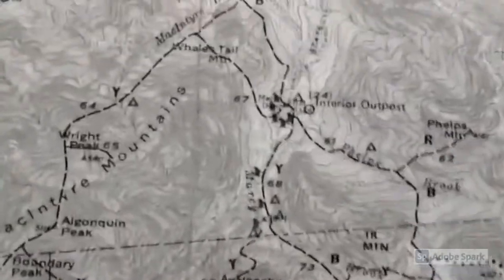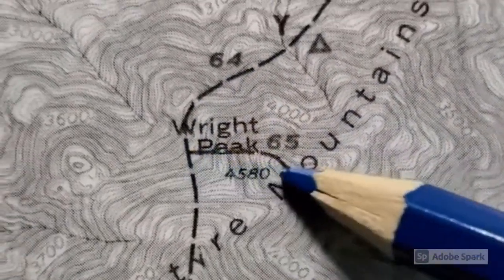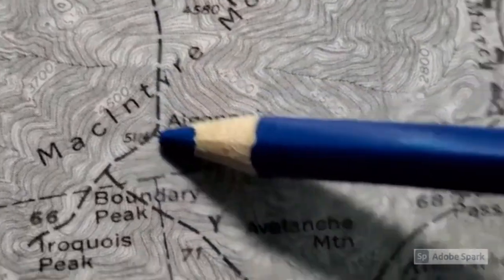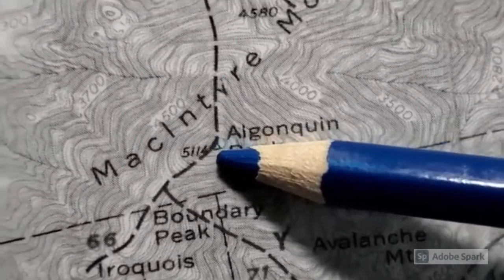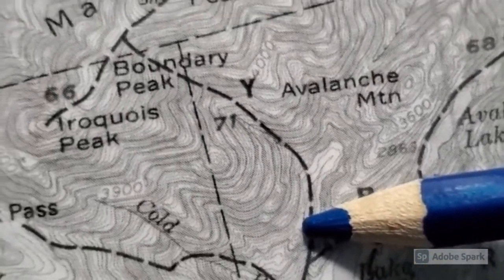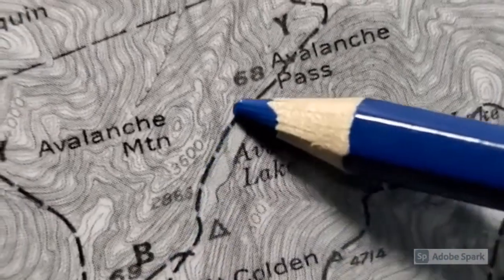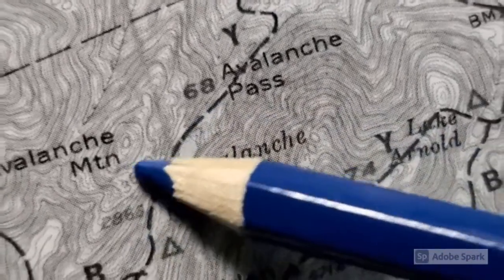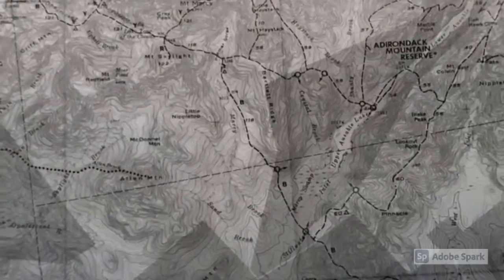What does a topographic map show. A virtual tour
Hiking in the mountains requires knowledge and skill.  Most importantly the understanding of a topographic map is key if you want to know what to expect.  Join my daughter and I as I take her on her first high peak hike showing the location where we are on the map followed by pics and videos of that same place.